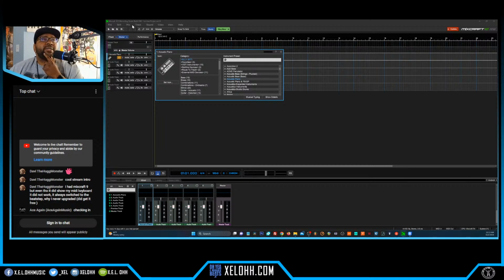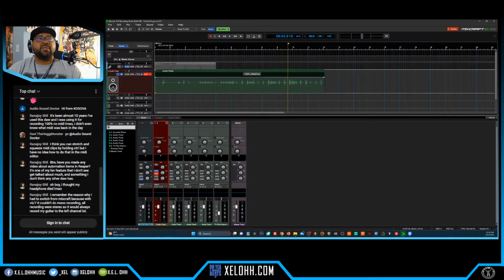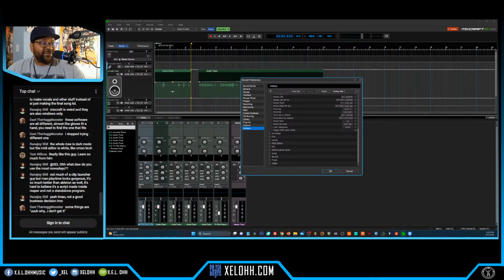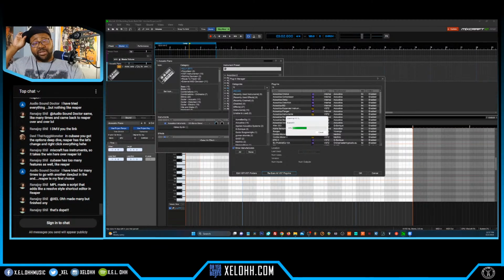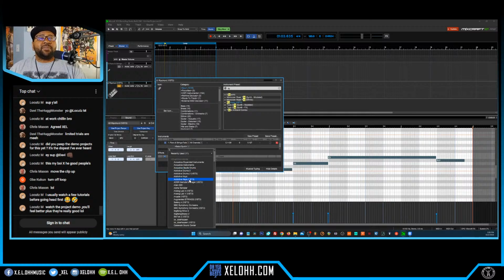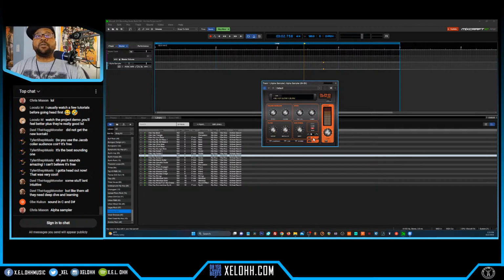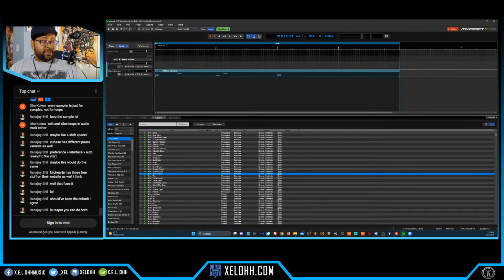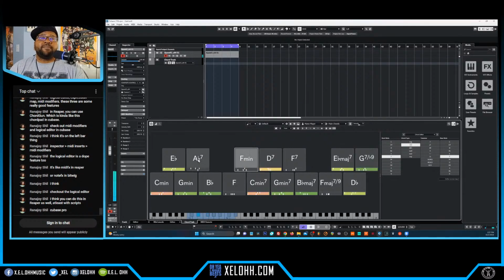Trying Out Mixcraft 10 LIVE Stream Tune In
Affilaite Links
Beats Prod. by X.E.L. Ohh for AutoRewind Productions